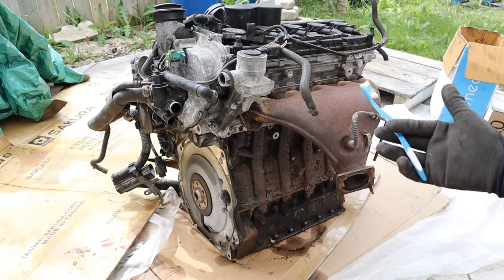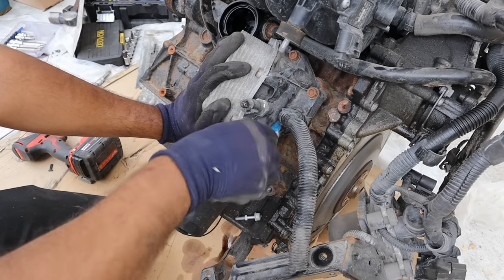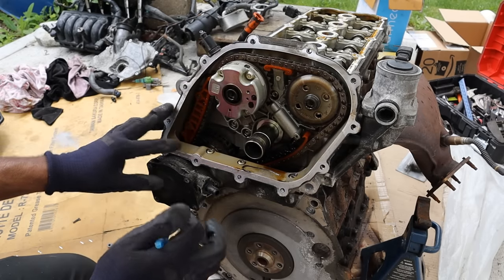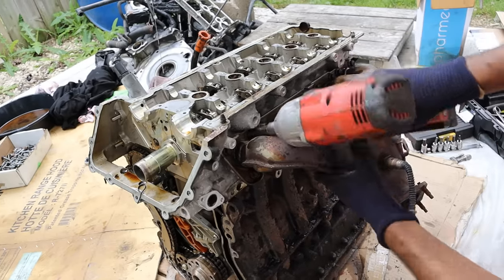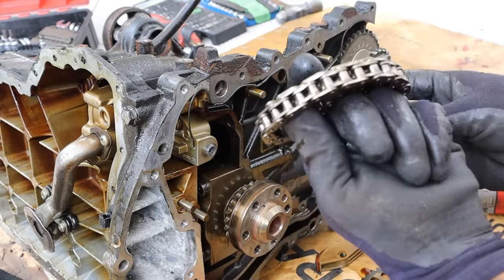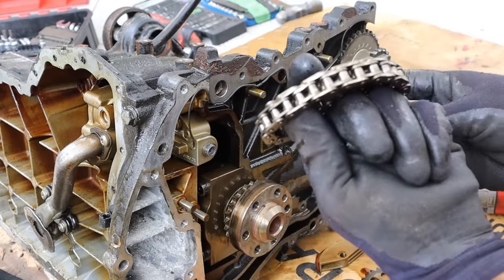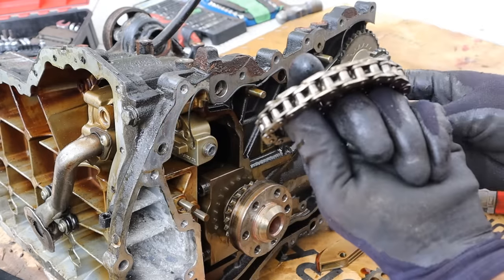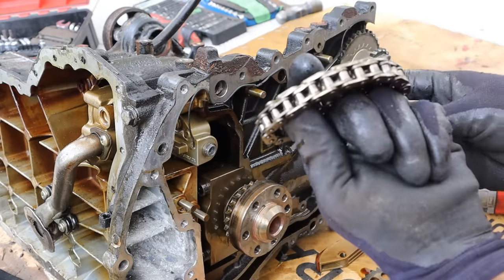The Volkswagen 5 Cylinder is an Anomoly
Here’s a look inside a Volkswagen 5 Cylinder engine and how it works!

The Volkswagen EA855 uses a cast iron block, aluminum upper oil pan and aluminum head with a plastic valve cover. Being an inline 5 cylinder means the construction is similar to a 4 cylinder with a very unique crankshaft timing arrangement. This allows the pistons to be 72 degrees apart for an even distribution of power over the crankshaft's rotation and gives it a unique exhaust note.

The engine in this video had about 155,000km and came out of a 2008 VW Rabbit with a failed 6 speed automatic transmission. While these engines aren't known to have major issues, the PCV system is one weak spot which may dictate complete valve cover replacement. The placement of the intake and exhaust bolts under their respective manifolds and the timing chain at the rear of the engine bring question to the design of this engine for serviceability.